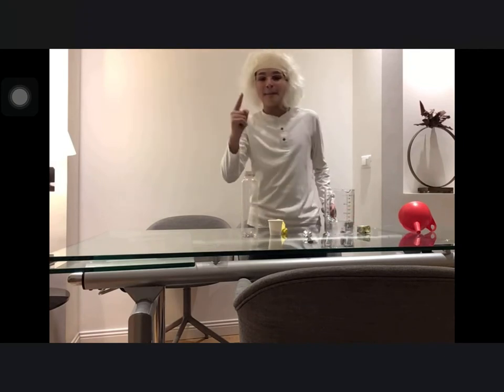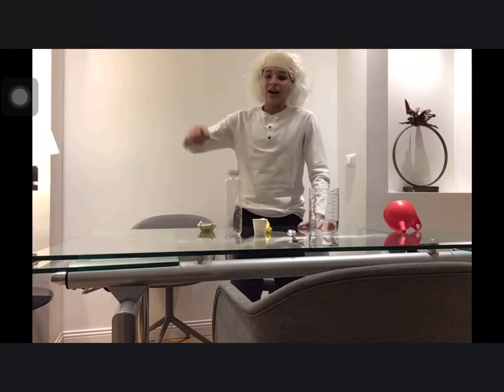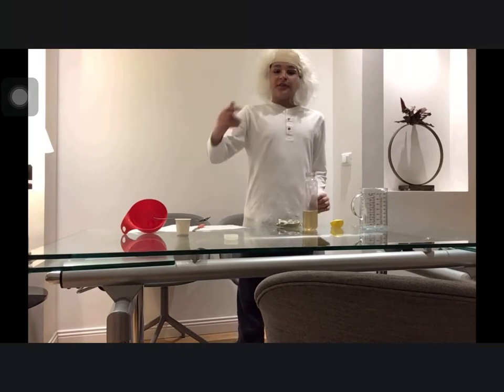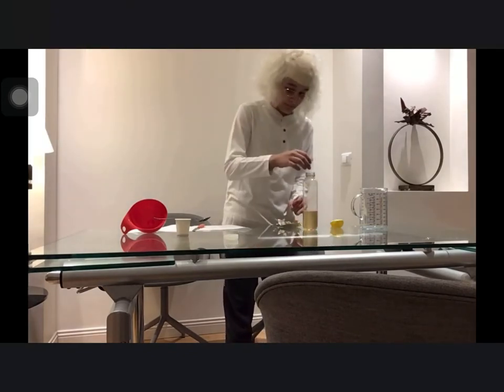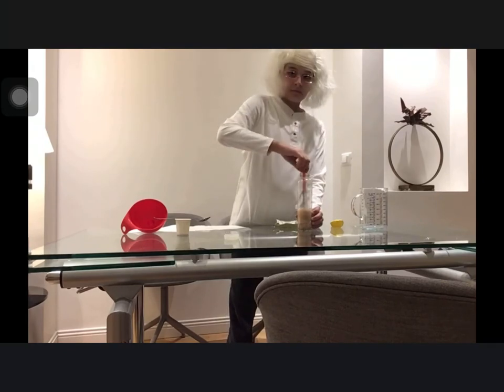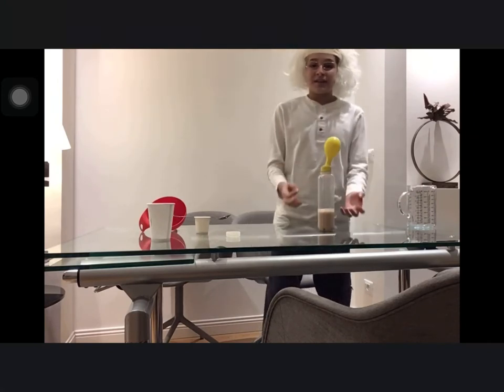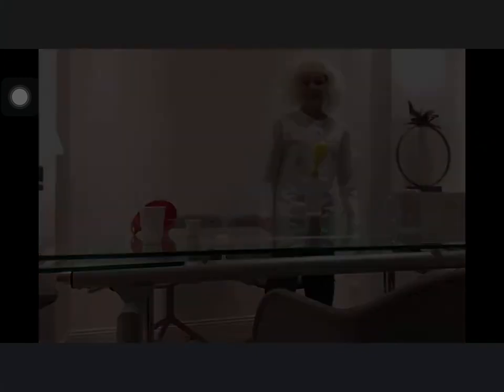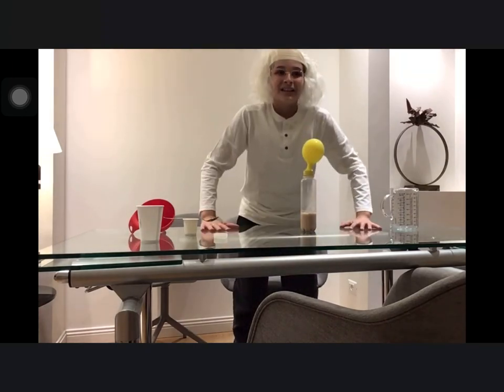CLIL - IIA - Augusto d. F. - La fermentazione del lievito (alcoholic fermentation)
Il termine CLIL è l'acronimo di Content and Language Integrated Learning. Si tratta di una metodologia che prevede l'insegnamento di contenuti in lingua straniera. Ciò favorisce sia l'acquisizione di contenuti disciplinari sia l'apprendimento della lingua straniera.
Le nostre classi seconde,ad ottobre, si sono concentrate sullo studio della fermentazione dei lieviti sfruttando proprio la metodologia CLIL.

I nostri studenti hanno studiato in Scienze con le prof.sse Tullio e Scalea, gli agenti lievitanti. I lieviti producono energia convertendo gli zuccheri in anidride carbonica ed etanolo.

Hanno poi realizzato un video in lingua inglese dimostrando il processo della fermentazione del lievito in presenza di acqua e zucchero, grazie anche al supporto della Prof.ssa Massari che li ha introdotti all’uso del vocabolario specifico.  Ripercorrendo a lezione l’uso del lievito nel corso della  storia fino alla scoperta del microscopio, i ragazzi hanno compreso l’utilità della fermentazione nelle società antiche sia per la produzione di bevande che di cibo.

Visto l’entusiasmo con cui hanno raccolto questa sfida, abbiamo deciso di premiare alcuni di loro che sono stati straordinari per la passione dimostrata in questo progetto.

ENGLISH

CLIL is an approach or method which integrates the teaching of content from a curriculum subject with the teaching of a non-native language.
In a CLIL classroom, the curricular subject and new language skills are taught together; thinking and learning skills are integrated too.
In October, our 7th grade students (second year of middle school) focused on alcoholic fermentation using yeast to convert sugars into ethyl alcohol and carbon dioxide.

They have studied with our Science teachers (Tullio and Scalea) the
alcoholic fermentation which begins with the breakdown of sugars by yeasts to form pyruvate molecules, which is also known as glycolysis.

Our students have made a video in English demonstrating how yeast reacts with sugar and water, thanks to the support of teacher Massari, who helped them with the words related to fermentation. They have also studied the history of yeast with the Egyptians who used yeast to make their bread, believing it to be a miracle.